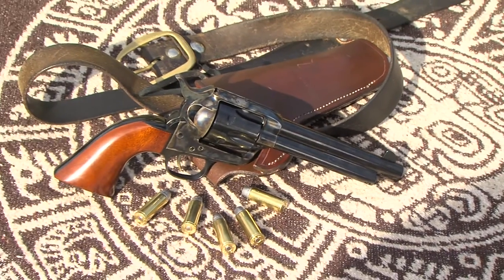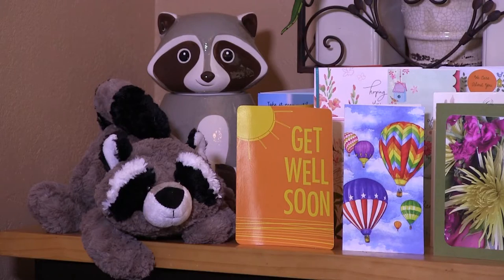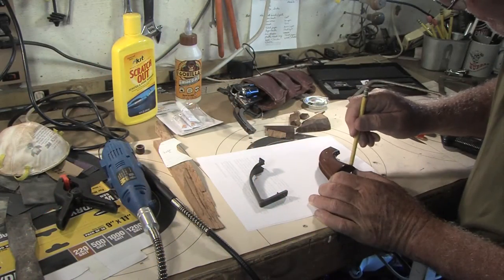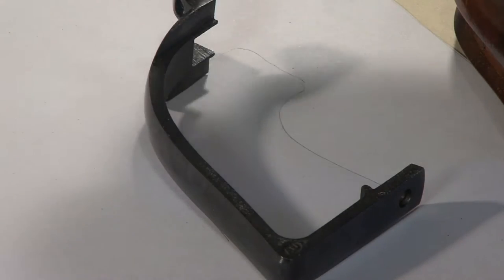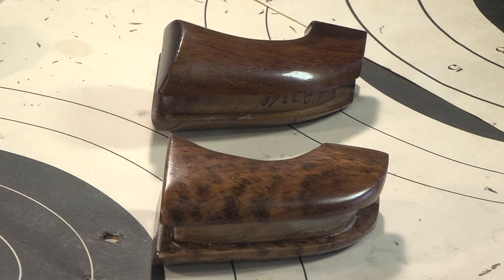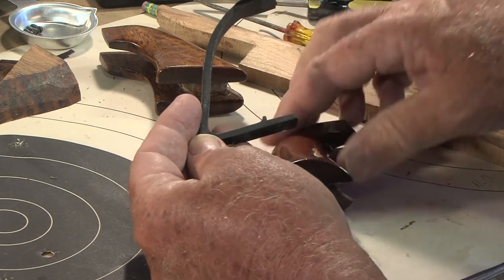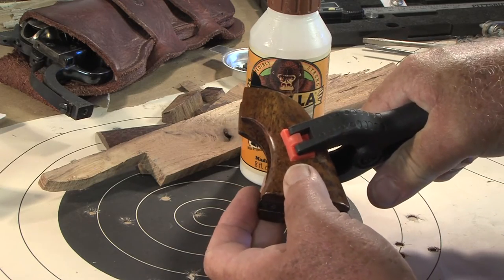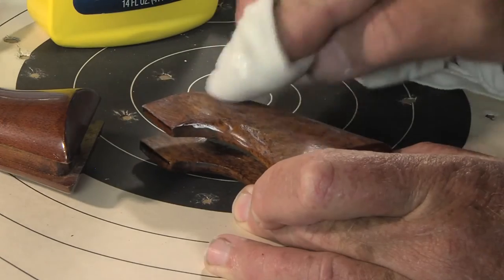Making wood grips for a six gun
Making your own single piece wood grips for a Uberti six gun.  I used Snakewood.